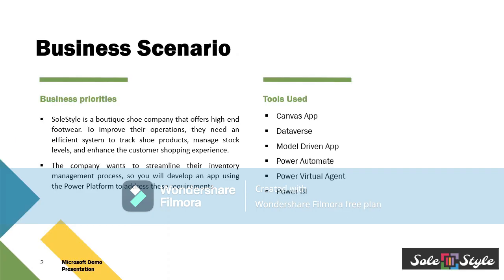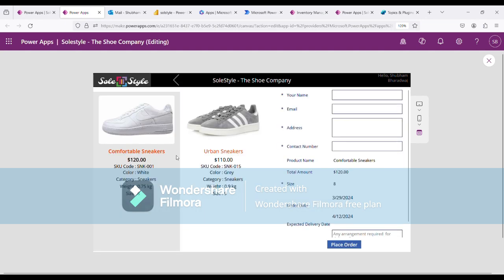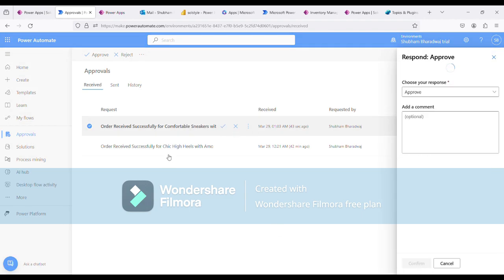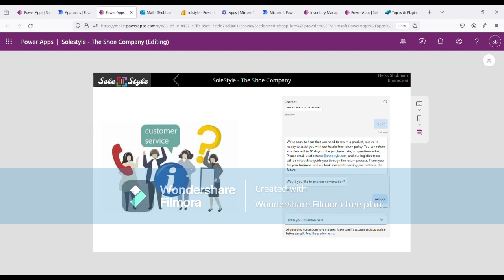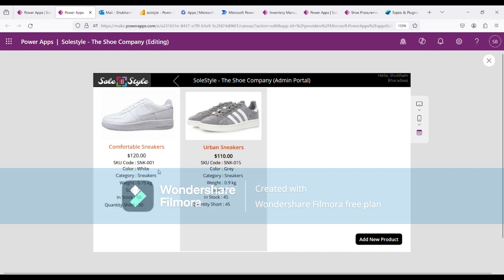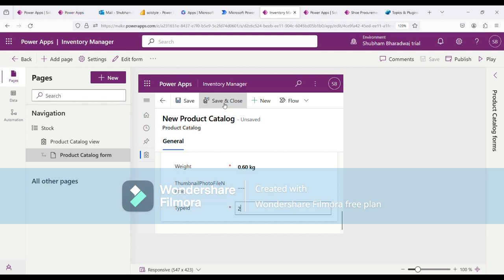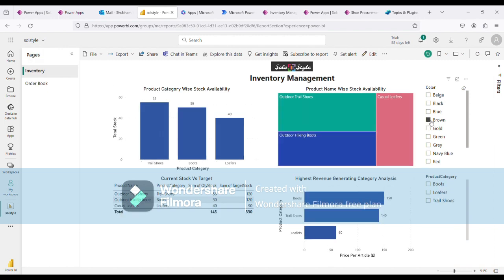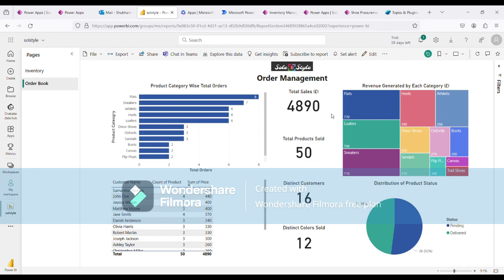Microsoft Final App Challenge for Power Up Program (SoleStyle Application) using Microsoft Power App